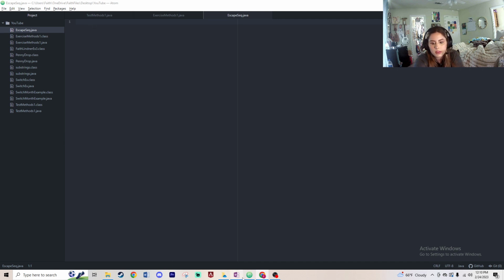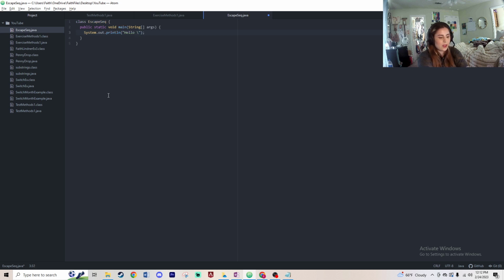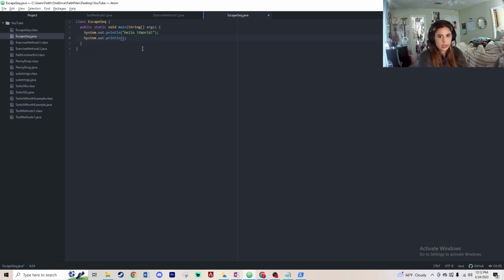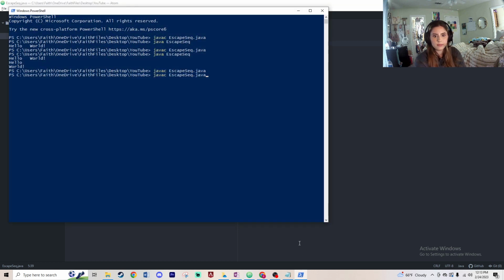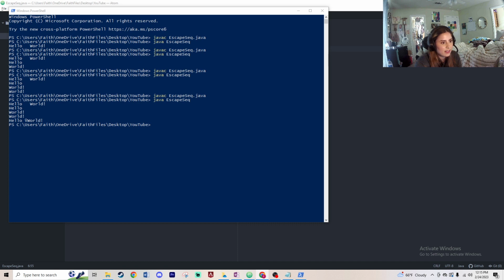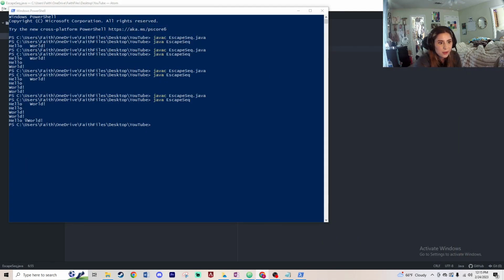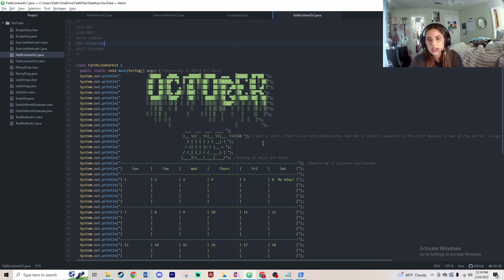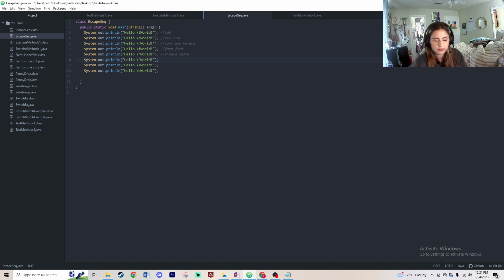CSCE 111- Escape Sequences in Java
The purpose of this video is to explain the concepts behind escape sequences in java and how to use them. This video is for an extra credit assignment in my CSCE 111 course at Texas A&M University.